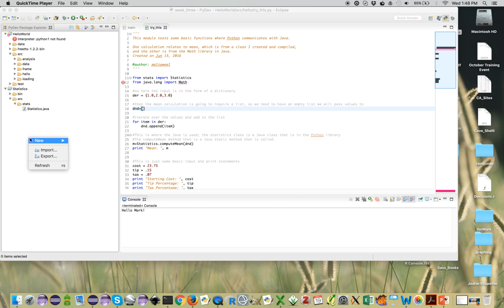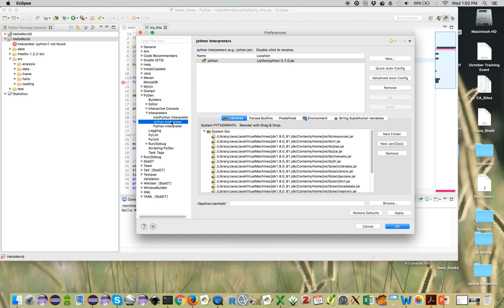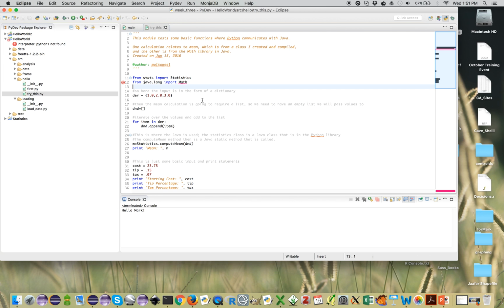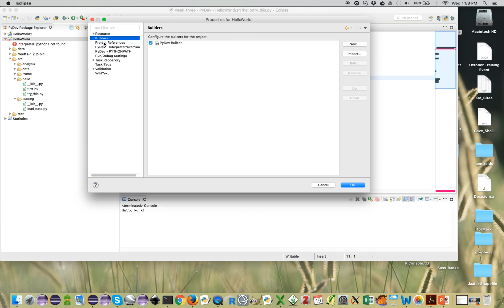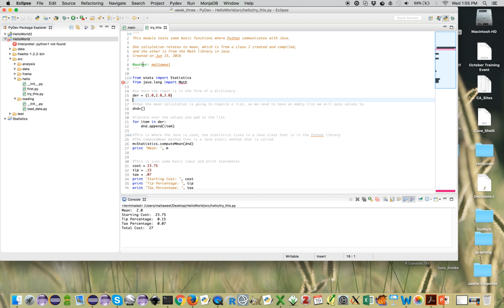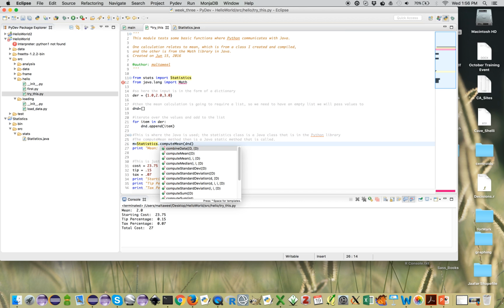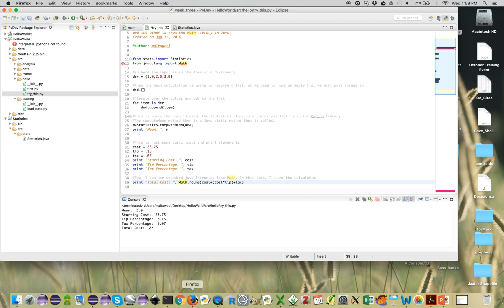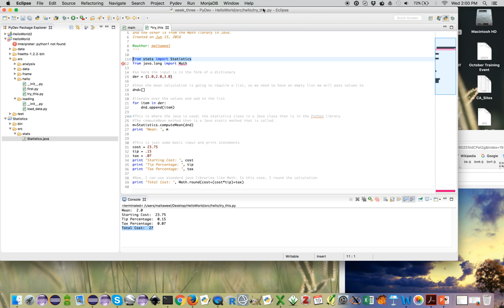Session 3: Part 2 on Polyglot Programming with Jython